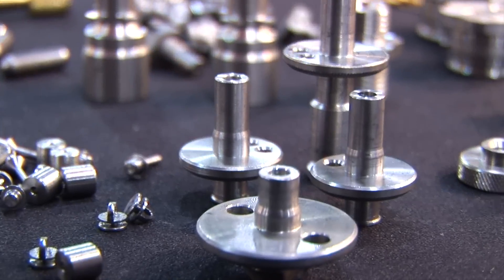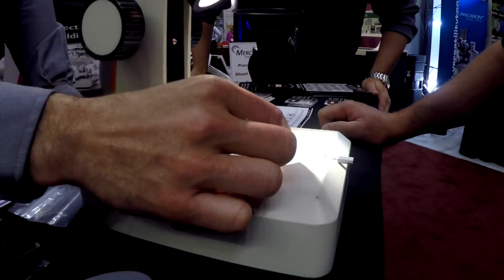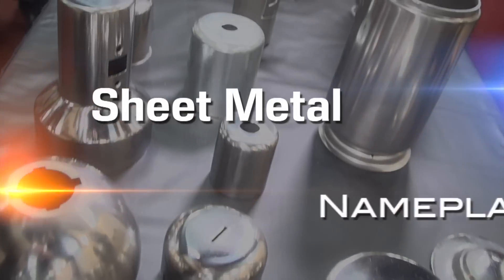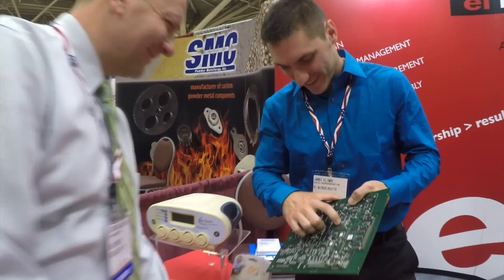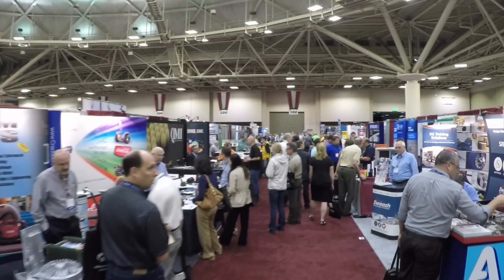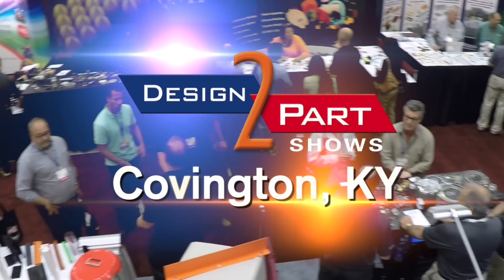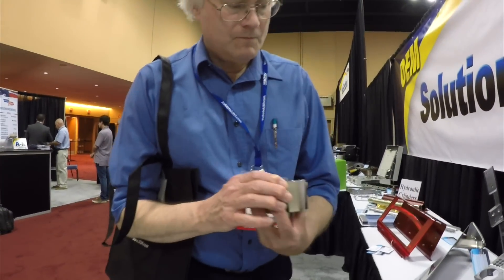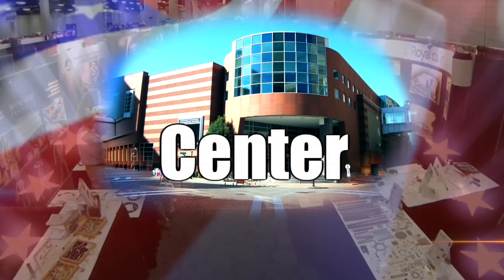Design & Manufacturing Show in Cincinnati-Covington | Design-2-Part TradeShows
REGISTER TODAY AND WE'LL BUY YOU LUNCH with your FREE ADMISSION!
to get your voucher emailed back to you for your FREE LUNCH at the show ($10 value). You must bring voucher to the show management booth at the show.

Show is November 4 & 5, 2015
Need to find new contract manufacturing suppliers? Want to get better prices, turnaround or delivery of your contract or stock parts and components? Then come to the Covington, KY Design-2-Part tradeshow.

This is the fastest and most efficient way to find new suppliers and solve your challenging manufacturing problems. See what's new, Talk and touch parts and technology with the experts who can help you make your parts better.

Covington Kentucky is the site for this hands on tradeshow where you can find suppliers, see new technologies and solve manufacturing challenges for your parts and services needed to get your products to market faster.

3D Printing
Assemblies
CAD/CAM
Castings – Aluminum
Castings – Die, Zinc
Castings - Investment
Ceramic Parts
EDM
Electronic Components
Electronic Assemblies/PCB
Extrusions
Fabricating
Fasteners/Hardware
Finishing
Gaskets, Seals, Washers
Laser Machining & Cutting
Machining – Production
Machining – Short Run
Nameplates, Panels, Labels
Photochemical Etching & Machining
Plastics - Forming
Plastics - Injection Molding
Rapid Prototyping
Rubber Molding
Screw Machining
Springs
Stampings – Deep Drawn
Stampings – Metal
Stampings – Short run
Wire Forming & Fabricating
Specialty Services